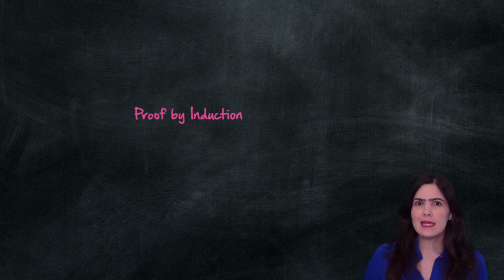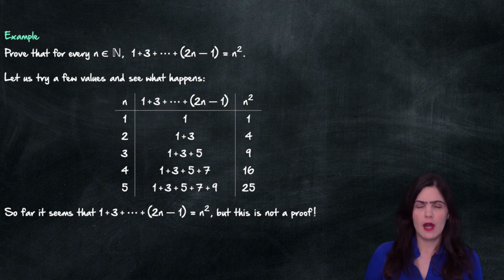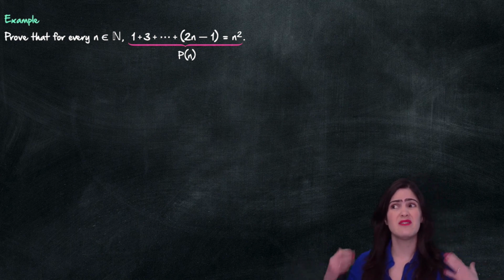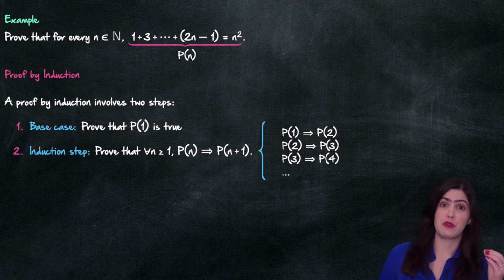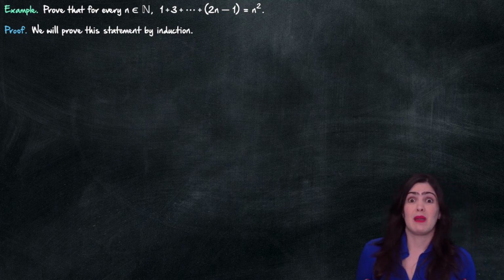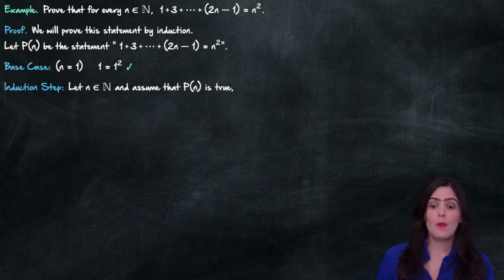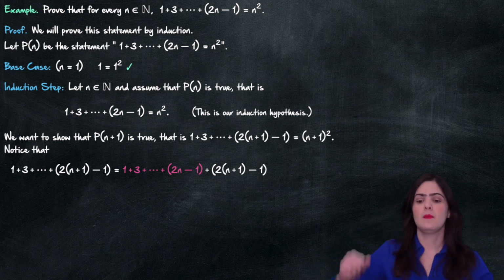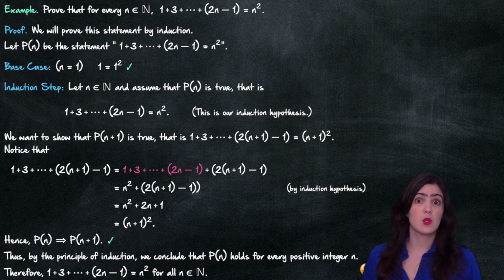1.13 Proof by Induction